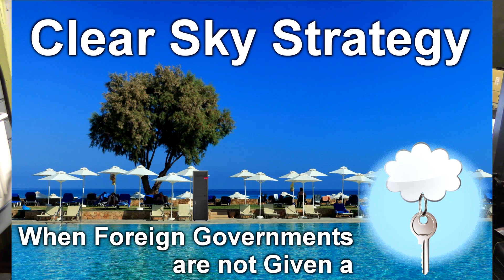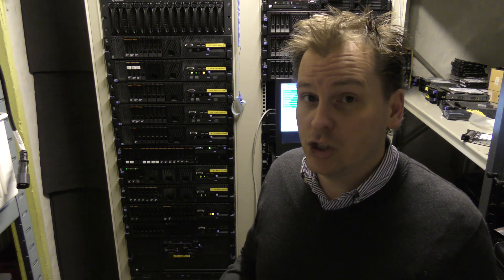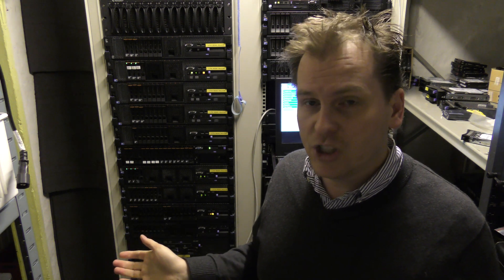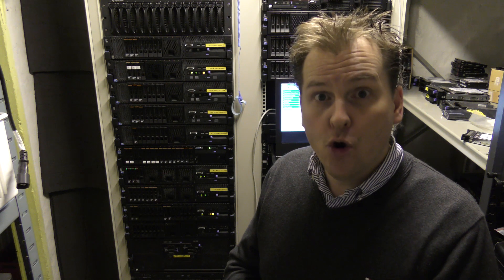Intel Spectre & Meltdown Vulnerability - Clear Sky Strategy - 640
There is a new unfixable CPU Vulnerability,, They have gotten awesome cool code names :-/ Meltdown & Spectre.

But these kernel bugs are not fixable,, the vulnerability is in the CPU itself, and can not be hardware patch,,, so every OS and Server System provider and his mom, is trying to patch this through software.

Meltdown hits Intel CPU's hard, and is by far the worst vulnerability.
Spectre hits both Intel, AMD, ARM and IBM's Power CPUs. This vulnerability is not nearly as bad, and can most likely be patch with software/firmware/CPU microcode.